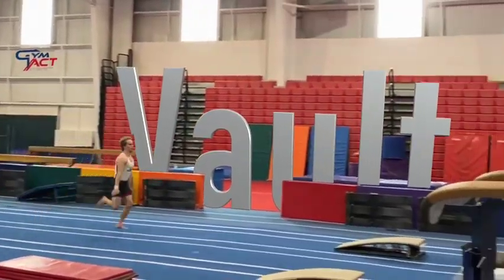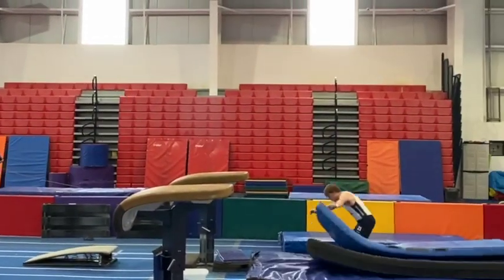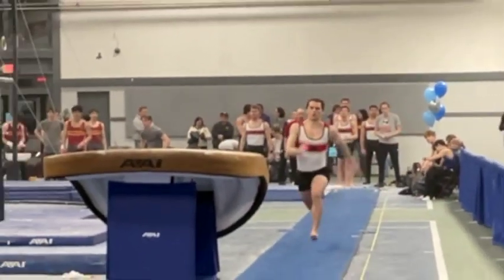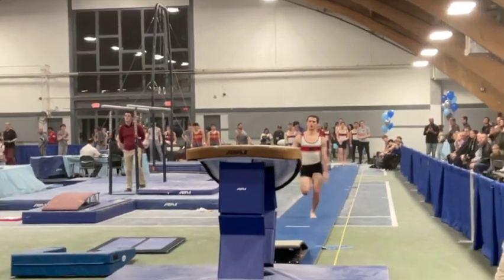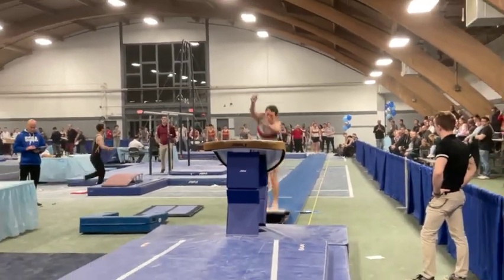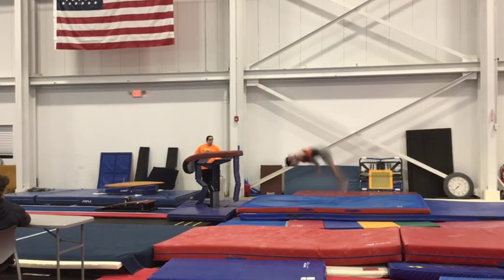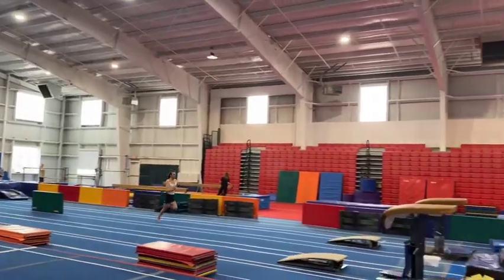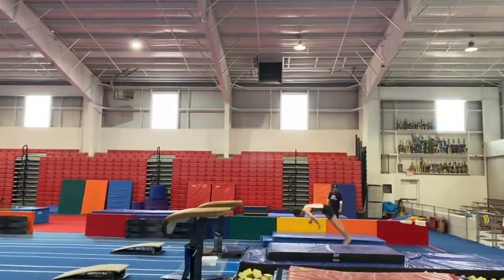Mastering Vault: The Most Intense 6 Seconds of Your Life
Check out this quick video on Men's Vault. In this video, we break down the exciting and high-stakes gymnastics event...vault. From handspring and roundoff entries to the intense Yurchenko technique, learn how gymnasts conquer an event that lasts just six seconds. Discover the precision and skills needed to execute the perfect vault, and why every step, flip, and landing is crucial. Whether you're a gymnastics fan or curious about the sport, this guide will give you an in-depth understanding of one of the most thrilling gymnastics events.

GymACT is in its 6th season and we now have 14 programs across the country.  for more information.